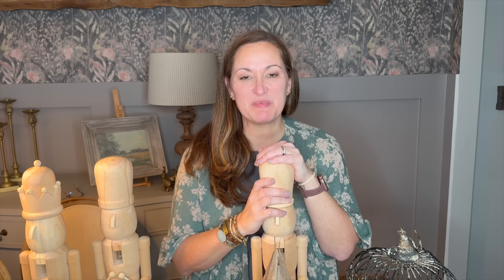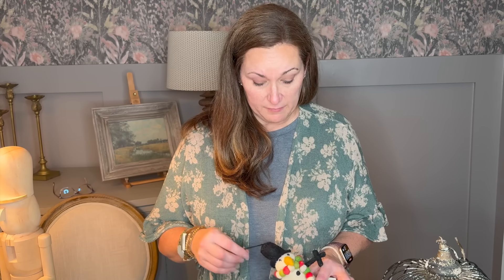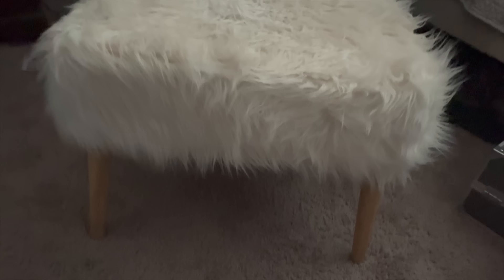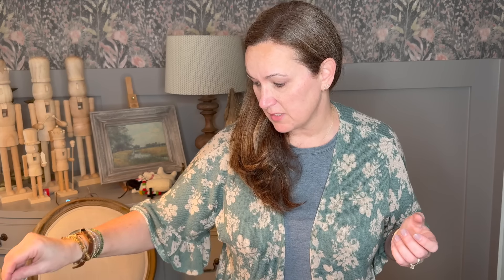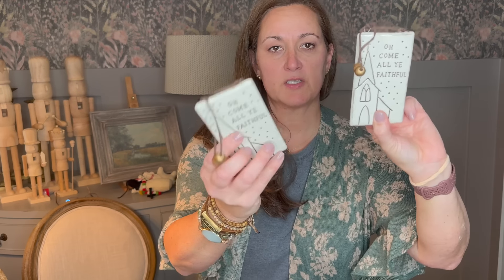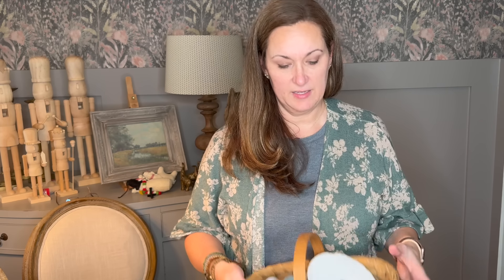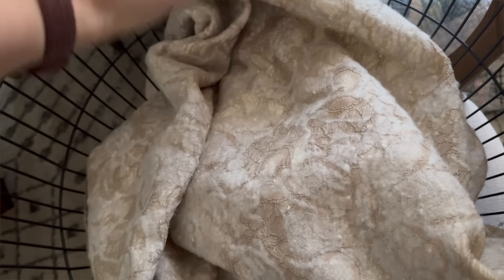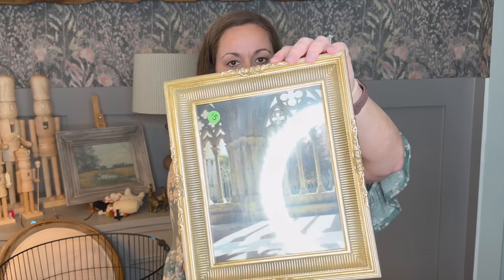Estate Sale Haul | High End Finds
I found a high end estate sale and had to show you my haul.  Come check out what I found and do you approve? Thank you so much for coming along with me on this journey!  I appreciate that you are here!

TIghtbond Quick & Thick

Let'a Get Social!

Booth Location where I sell DIY, painterly & JRV products
Angry Mama's Antiques & Interiors
129 Merchants Square, Suite B (booth CYOC)

Booth Location where I sell Iron Orchid Designs (IOD) Products
Soul Sisters NEW location!
240 Dawson Village Way N, Suite 240
Dawsonville, GA 30534

Mailing Address (send me Happy Mail!)
2300 Bethelview Road, Suite 110-112